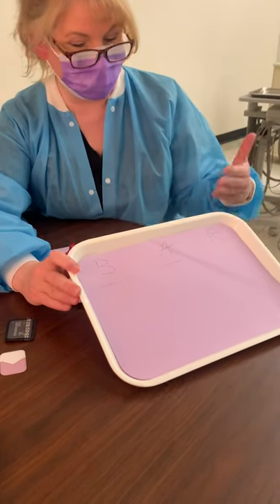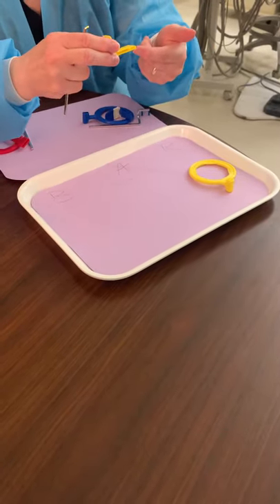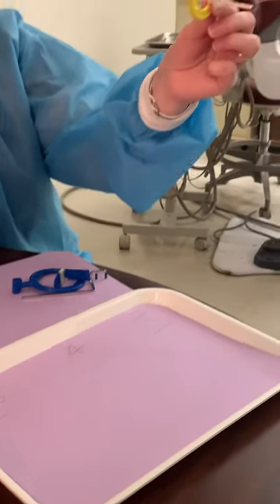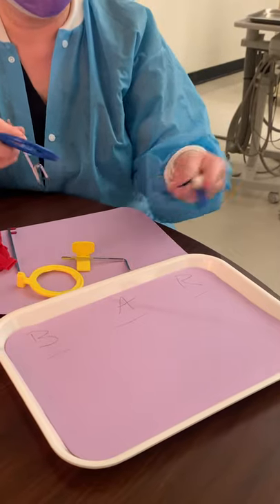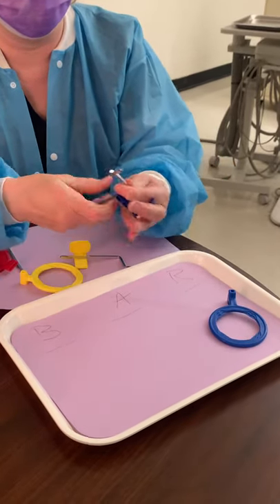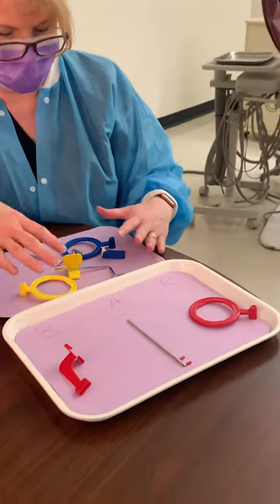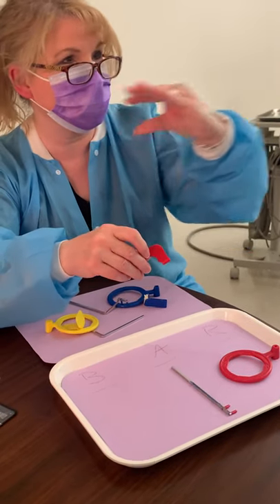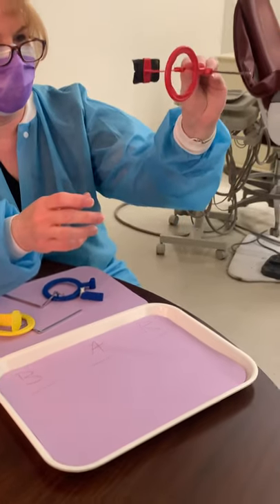How to assemble XCP’s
How to put together the bite piece, arm, and ring!